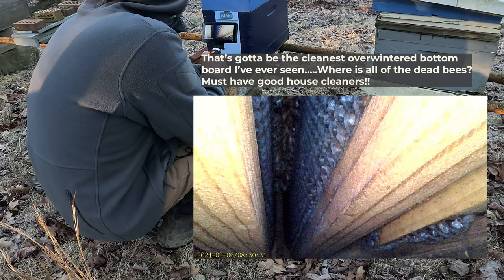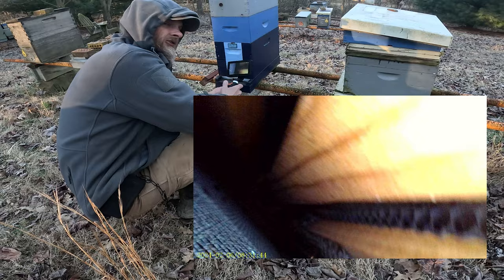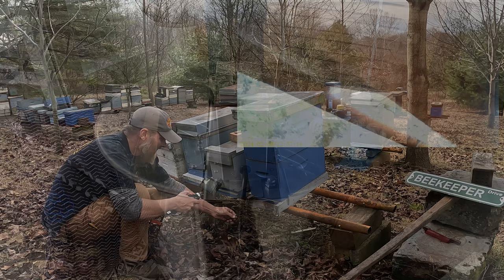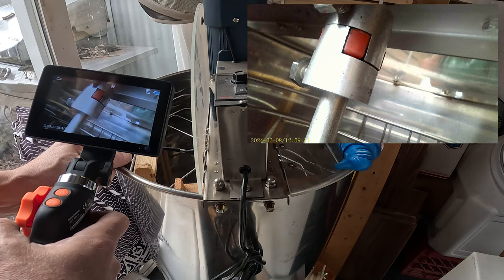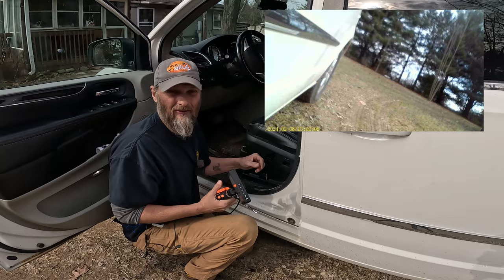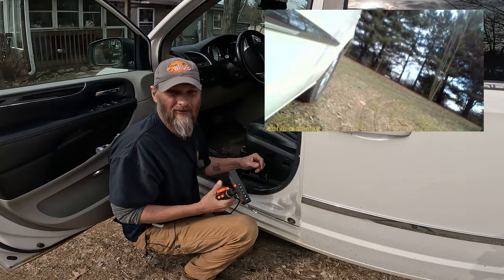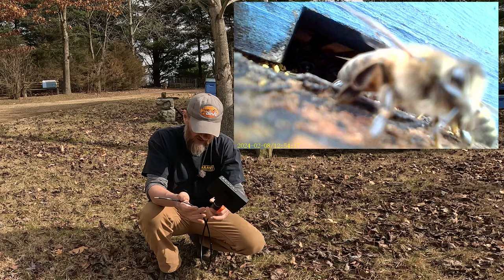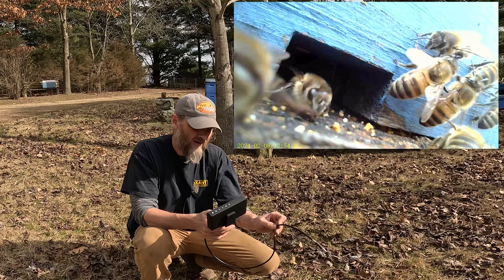Vevor Articulating Borescope/Endoscope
I'm excited to share Vevor's Articulating Endoscope. This tool is top notch and very handy for any home owner. Follow along as I share how this tool is handy for a beekeepers. Save 5% with the below code.

⭐⭐Join me & other beekeepers from around the world in my new online beekeeping community. Share, Learn & Connect on the "Beekeeping Blueprint Community".

Content Sustainers:
-Sakima's Ridge Homestead
-Scott Derrick
-Yuri Evfimiou
-Greg Mattison
-Dag's Bee's in Kampen
(Also listed in the video credits)